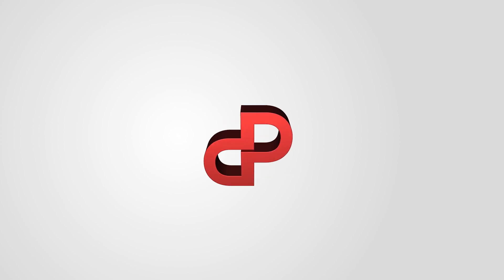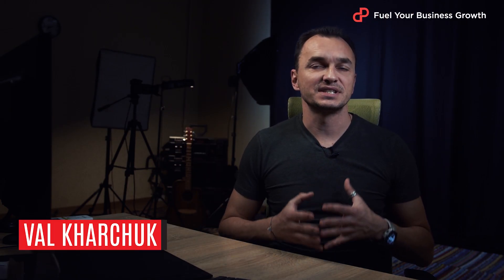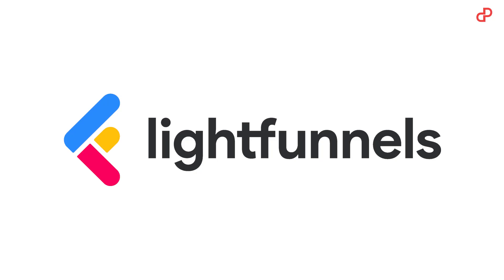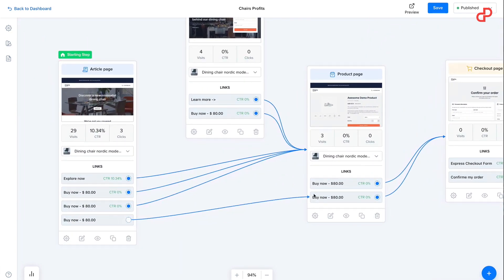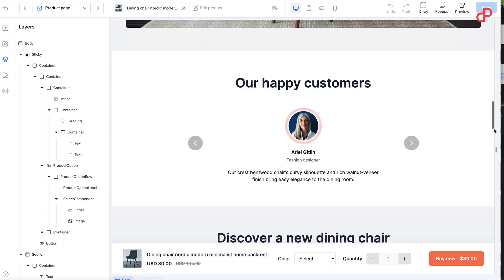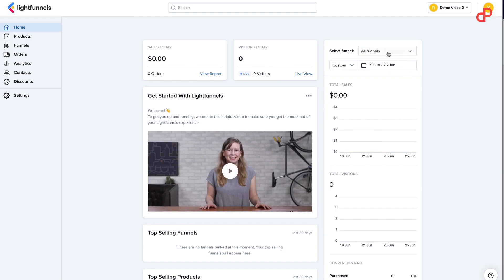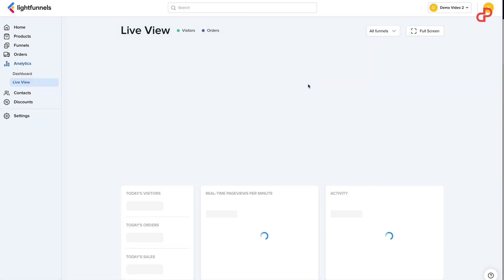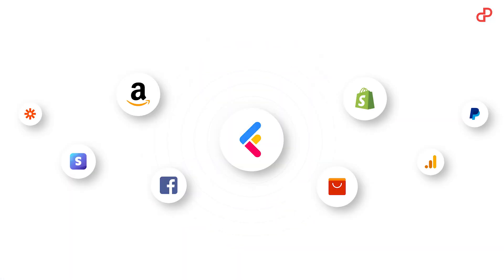Introducing Lightfunnels: Skyrocket Your Business With Sales Funnel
All the newly minted marketers know that sales funnel can help businesses to skyrocket 🚀, but how do you build one?

We at PitchGround are proud to present, Lightfunnels, an easy to use all-in-one funnels platform to start, run, grow and simplify your eCommerce business.

Lightfunnels helps you sell products whether you have them in your inventory or not, digital or physical.

With its easy to use Dashboard, you can create, import, edit and manage your products all-in-one platform.

Lightfunnels offers three distinct products for each stage of your business:

1️⃣ Sell Anywhere: It makes it easy to set up a fast and scalable sales funnel that helps you sell your products.

2️⃣Funnel Builder: Build high converting sales funnels in minutes.

3️⃣Page Builder: Simple drag and drop page builder to easily create the highest converting funnel and delight your customers.

Skyrocket your sales NOW with LightFunnels!